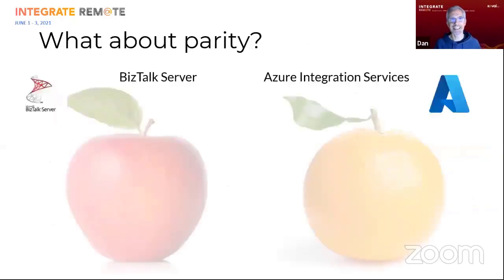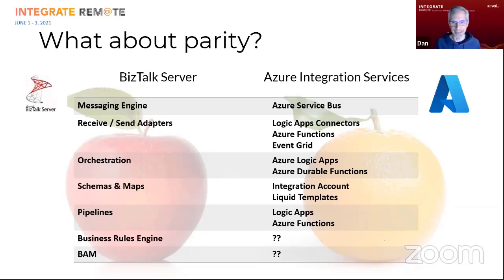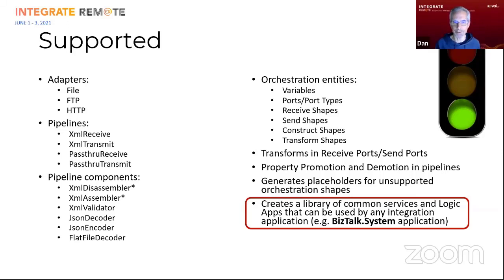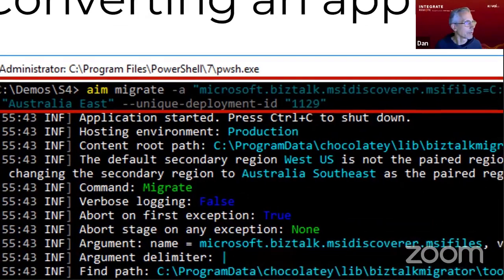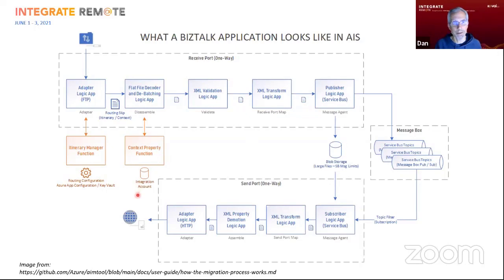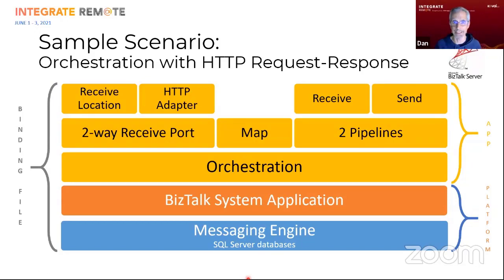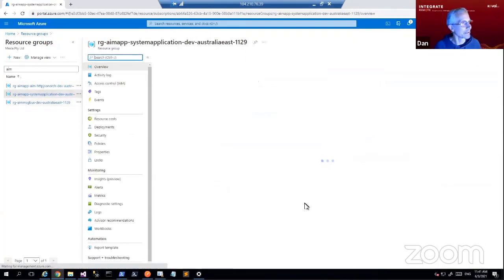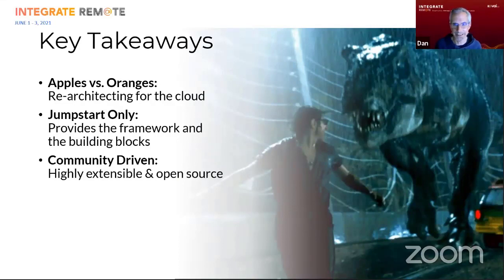From Servers to Serverless BizTalk Migrator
"BizTalk Migrator tool" has been very famous right from the day of its announcement and release!

That's why we brought Dan Toomey to INTEGRATE 2021 to help you utilize the tool to its fullest potential while migrating your BizTalk environment to Microsoft Azure.

He showed how the BizTalk Migrator tool works as an open-source command-line utility that reads a BizTalk MSI & generates an extensive report and ARM-templates for deploying all the BizTalk Server artifacts in Azure.